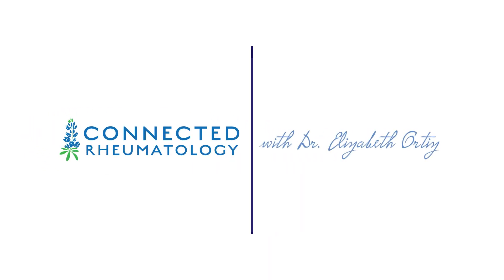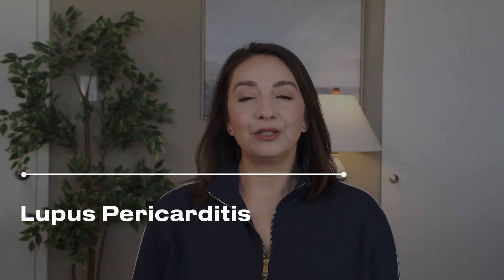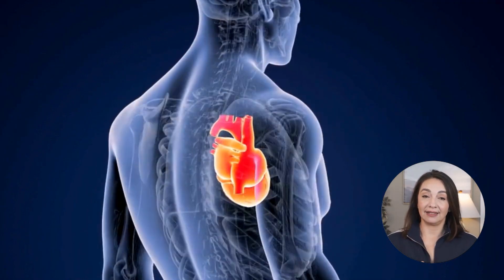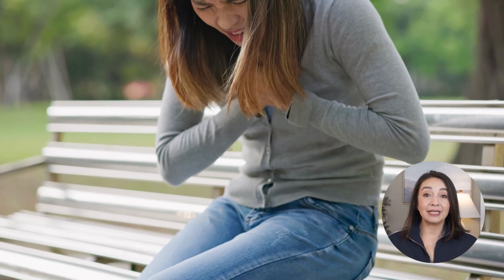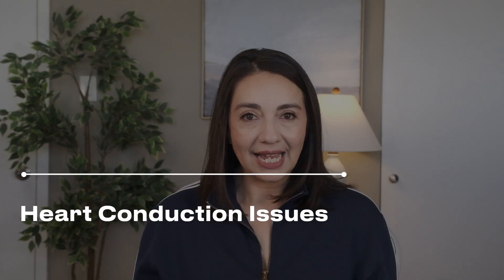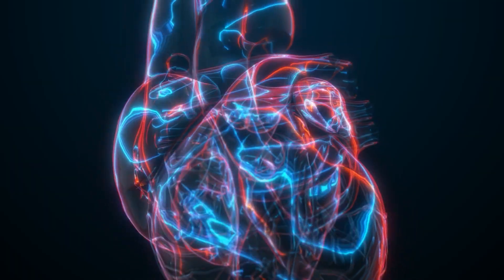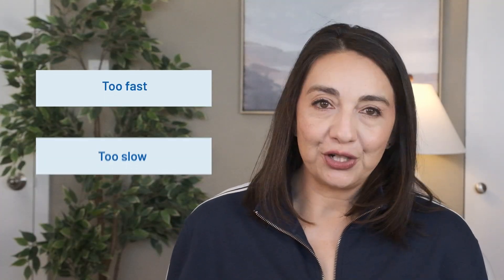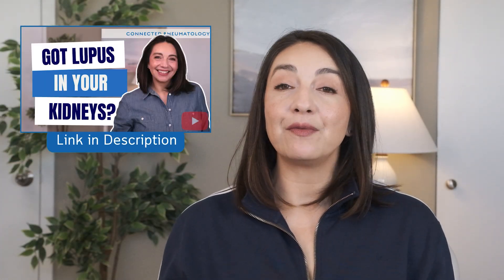How Lupus Silently Affects Your Heart - Are You at Risk?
❤️‍🔥 Your heart could be at risk, and you might not even know it.

Lupus isn’t just about joint pain—it can attack the heart in multiple ways, leading to pericarditis, valve disease, and even heart failure.

Many people have no idea until it’s too late. 😱

➡️ How lupus affects the heart, from inflammation to long-term cardiovascular risks.
➡️ The warning signs of lupus-related heart problems—and when to see your doctor.
➡️ The tests doctors use to diagnose lupus heart complications, including pericarditis, myocarditis, and valve disease.
➡️ How lupus increases the risk of heart attacks and strokes—and what you can do to lower that risk.

⏱️Time Stamps:
0:00 Intro
0:49 Lupus Pericarditis
2:10 Lupus Heart Valve Problems
4:20 Antiphospholipid Antibodies
5:52 Lupus Myocarditis
7:12 Heart Conduction Issues
8:13 Coronary Artery Disease in Lupus
9:35 Treating lupus heart symptoms